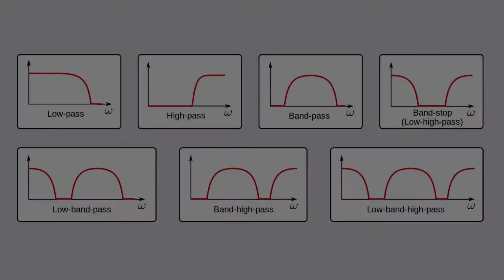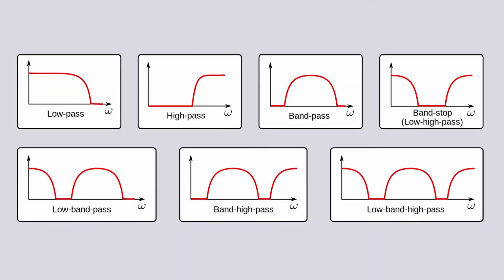Dirar Kalash Tutorial - No Input Mixer Feedback Tutorial - Part II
Part 2 of Dirar Kalash’s 2 Part tutorial on extending the basic
no-input-mixer feedback and integrating within it a modular synthesis
system for having more inputs, outs and modular interconnection that
results in a complex signal flow and thus more sonic and musical
possibilities.

Image, sound and editing: Dirar Kalash
Producer: Jessica Sligter

Dirar Kalash (b. 1982) is a musician and sound artist whose work spans a
wide range of musical and sonic practices within a variety of
instrumental, compositional and improvisational contexts. Kalash also
extends his practice into inter-disciplinary theoretical research. He
has produced several solo and collaborative musical albums and is active
as a touring musician, in addition to that, he also created several sound
installations, live audio-visual performances, and photography projects.

This video was made with support by Norsk Kulturfond from Kulturrådet,
Norway.